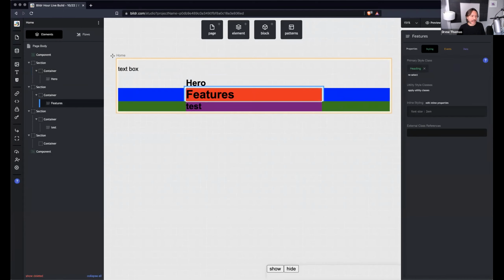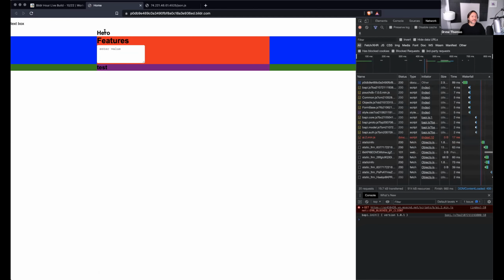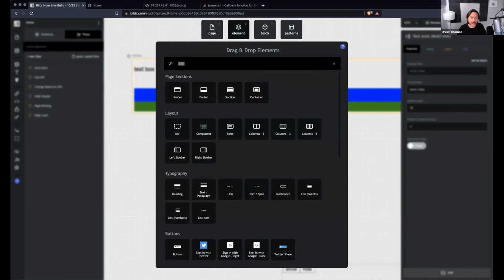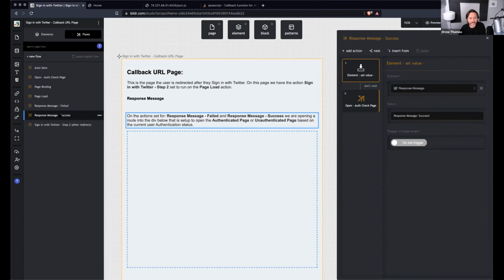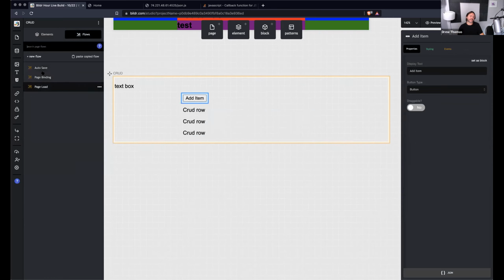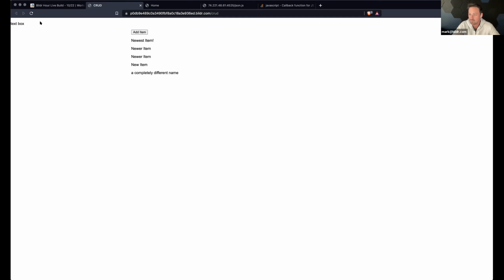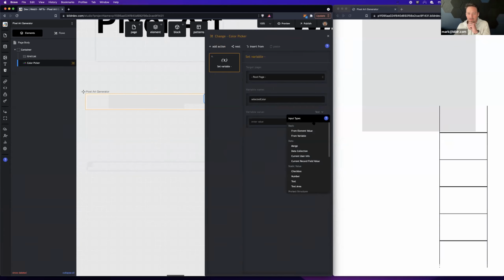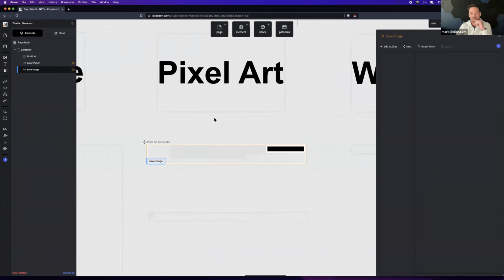Bildr Hour 11/5 🎬 Live Build Cont.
Hi All,

This session picks up from the 10/22 Bildr Hour, kinda. When the floor was opened for questions, some good Q&A followed suit!

@0.00 - Setting up an API call w API Response
@10:47 - Edmunds question on building LaunchStash auth between Bildr and Bubble
@18:45 - Using Twitter for Sign-In
@27:45 - Building a CRUD app
@41:58 - Beginnings of a pixel art generator